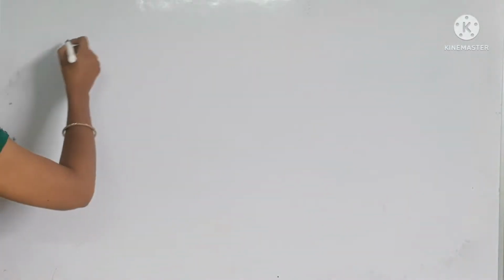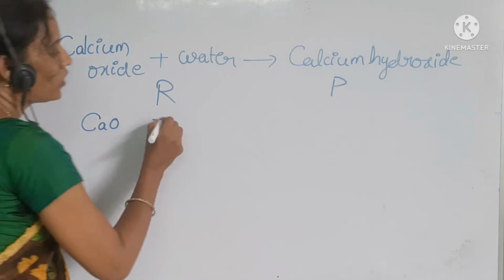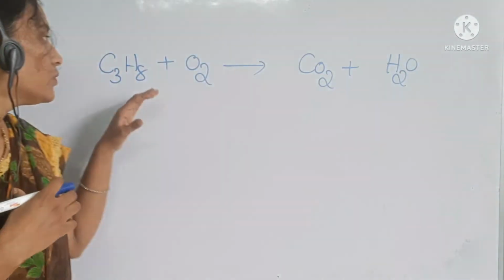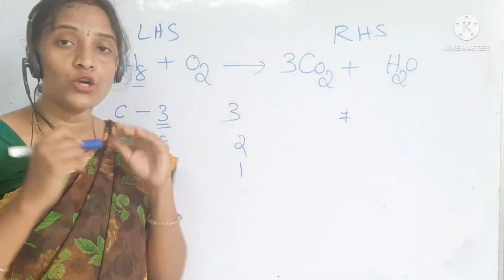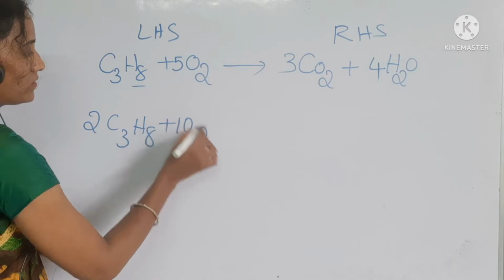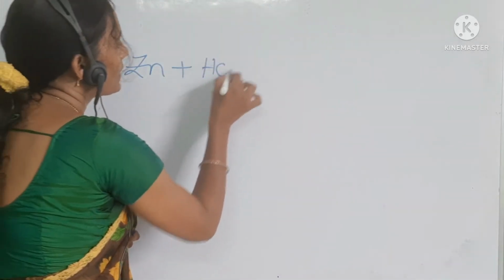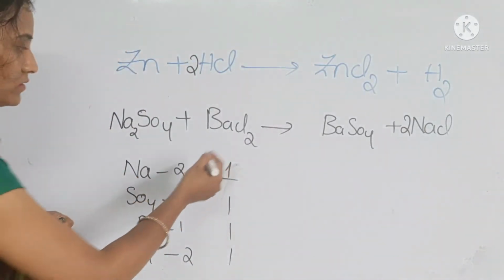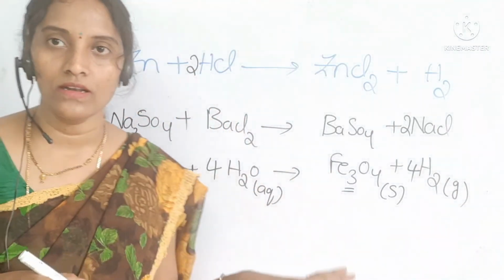chemical equations part-I#class10chemistry# foundationchemistry neet jeemains csir net #